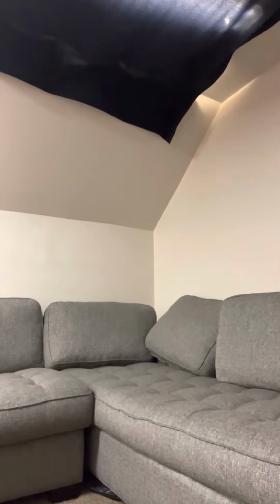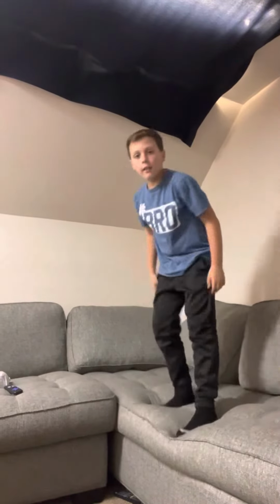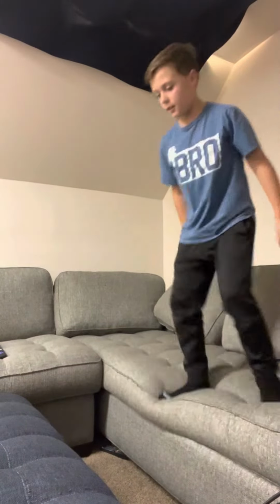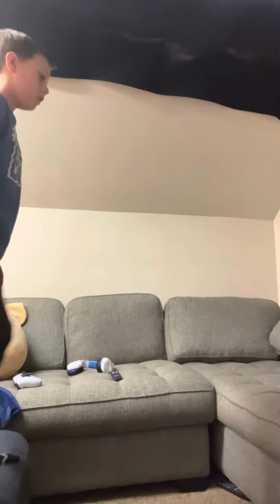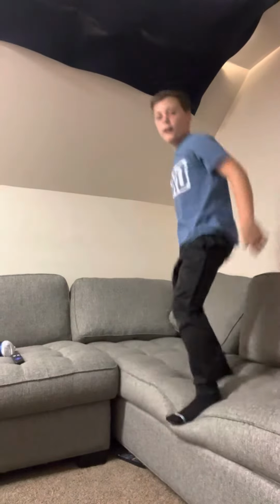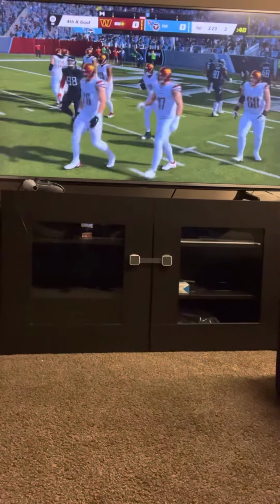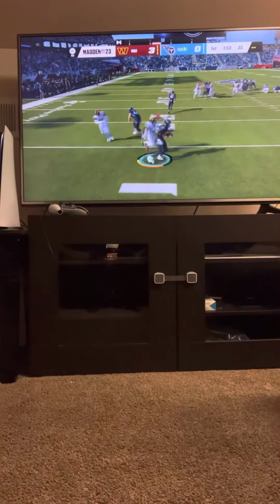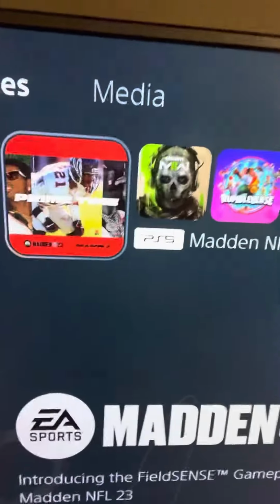Two in one video ft. Me